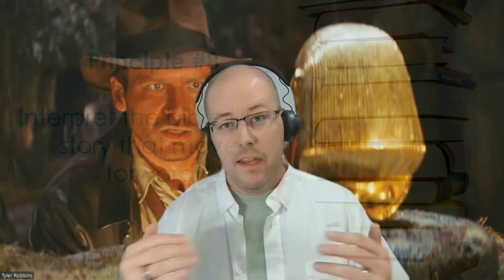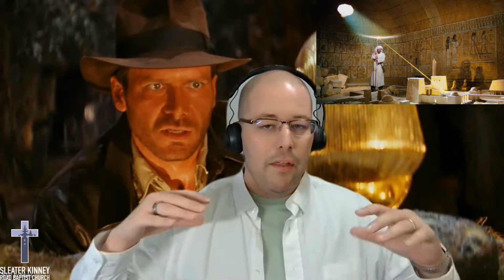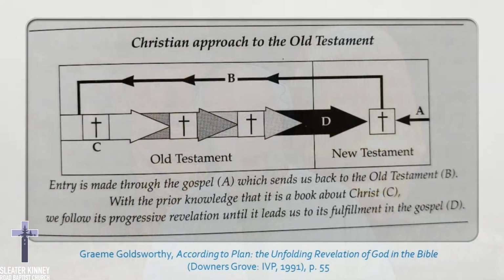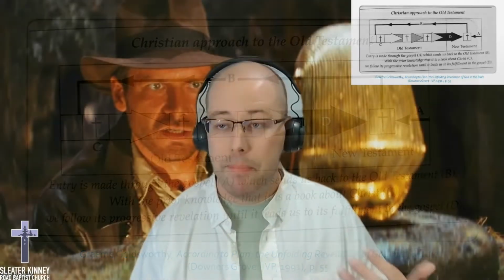How to Interpret Prophecy #6: Guiding Principles 8-9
Interpreting biblical prophecy is hard! There's often too much drama, too much speculation, and too much passion invested in prophecy based on poor methods. This nine-part video series aims to help fix this. See also the booklet which accompanies this series

In our sixth video, we discuss (1) the need to interpret the Scripture like a story that moves forward, and (2) that literal doesn't always mean "literal"--foreshadowing is normal!